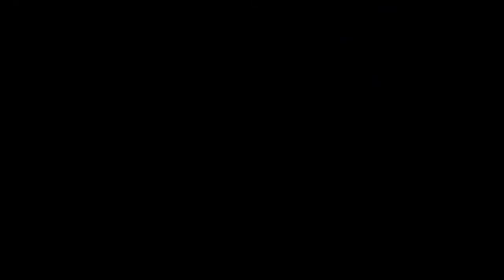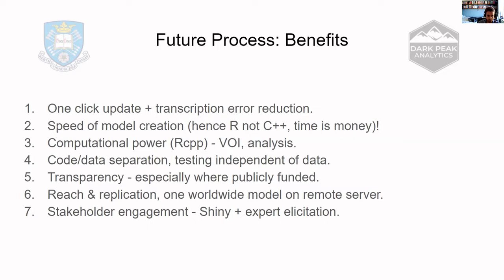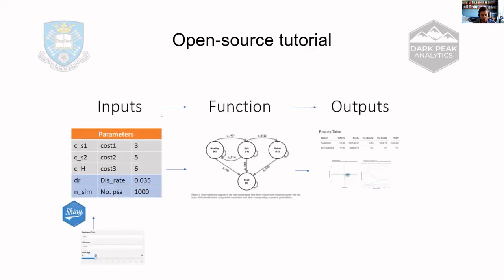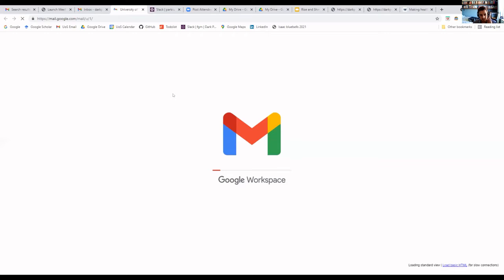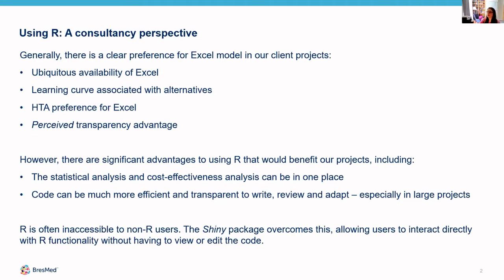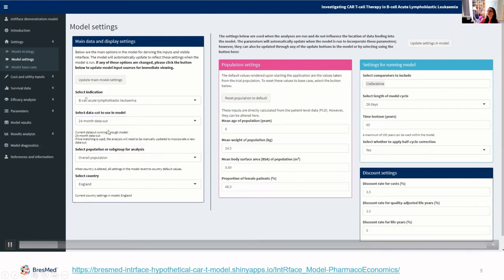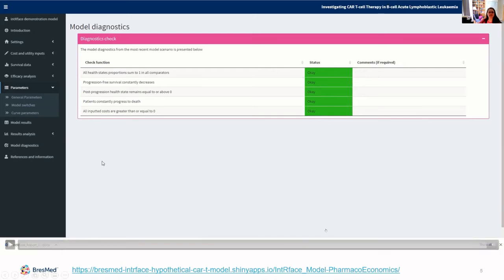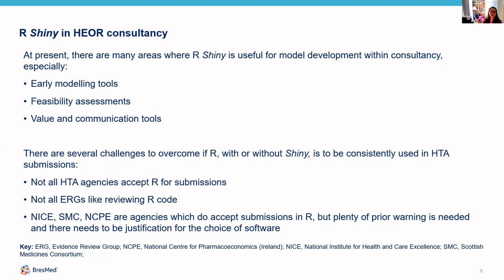R for HTA 2021 workshop - Rob Smith and Rose Hart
Rise and Shiny, a new dawn for HTA